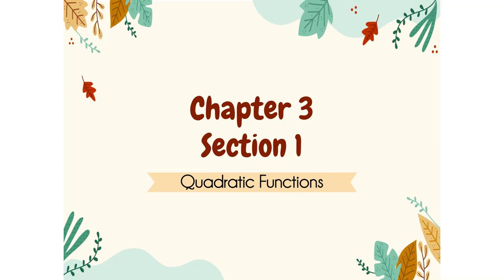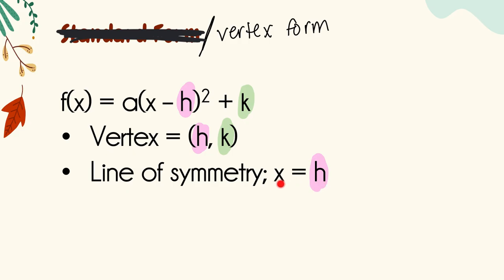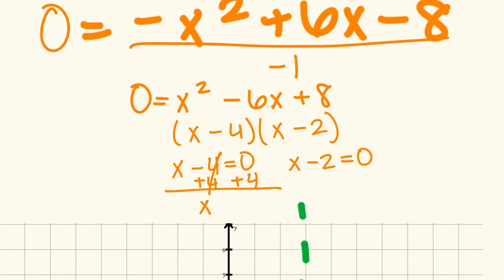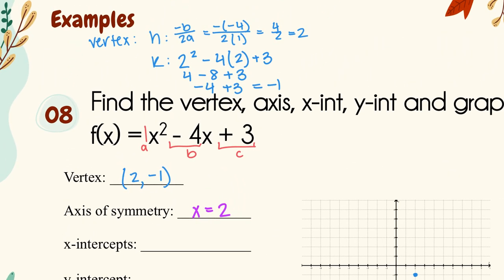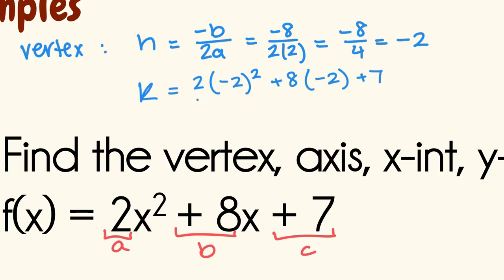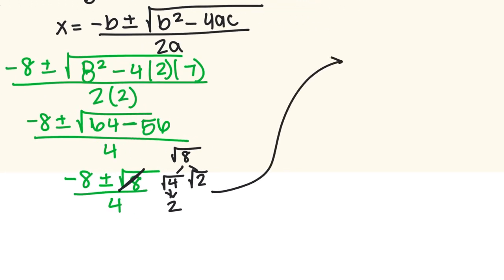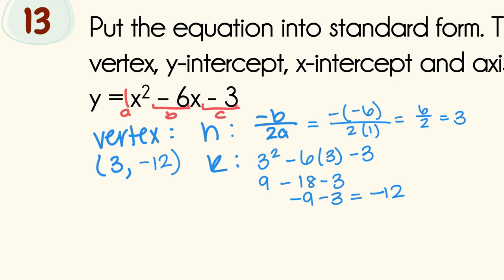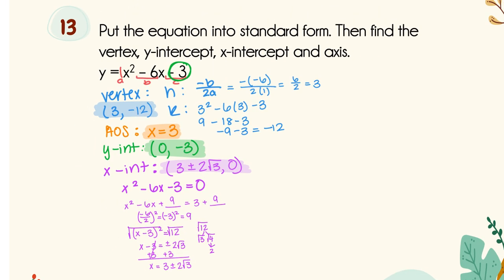3.1 Quadratic Functions (Day 2)